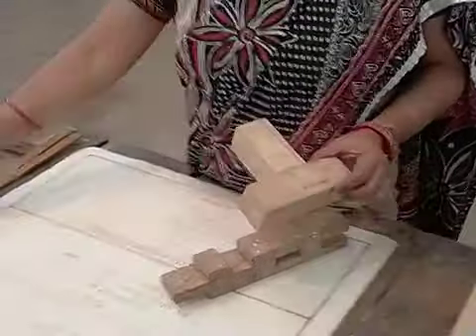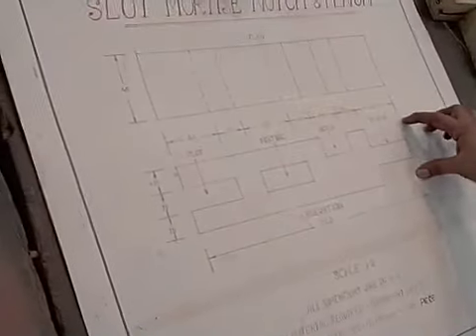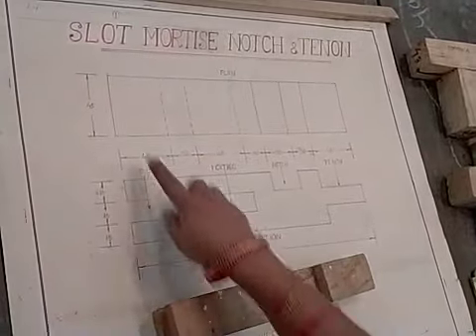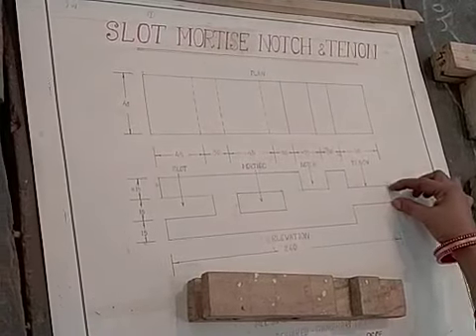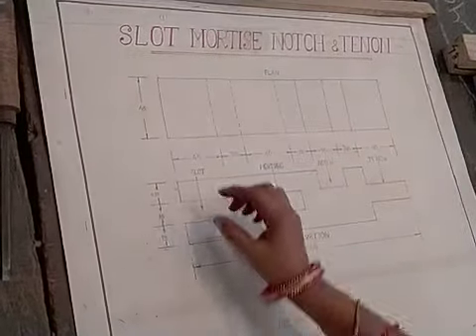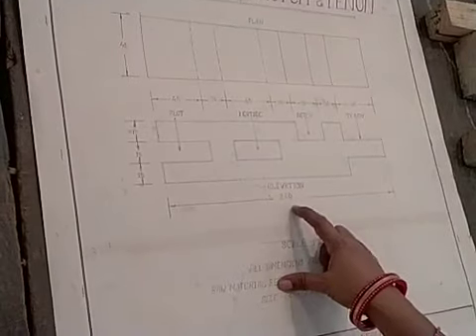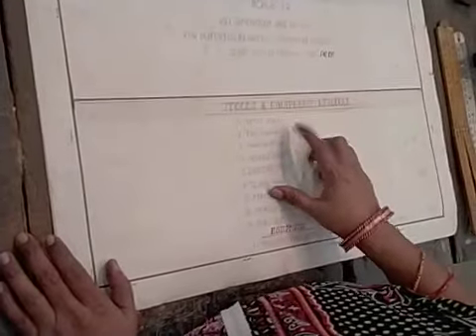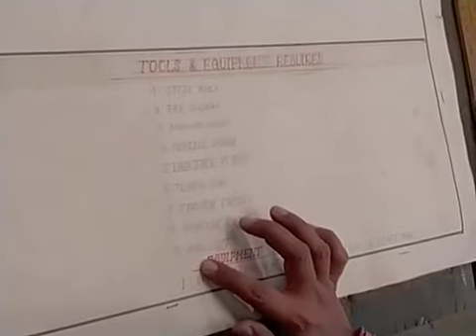WORKSHOP/3RDSEM/MECH&ELECT practical 1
Demonstration of carpentry